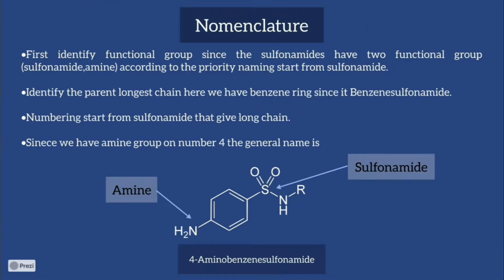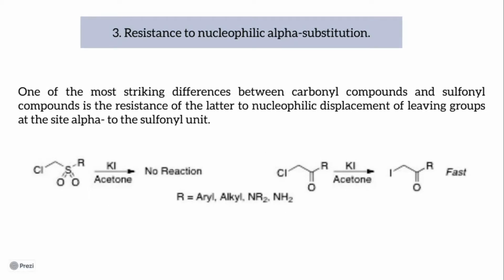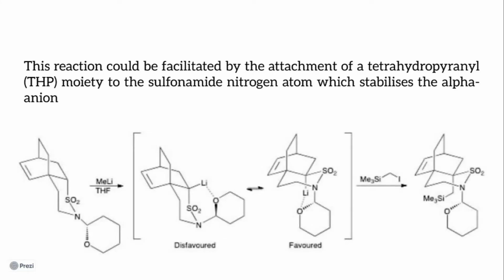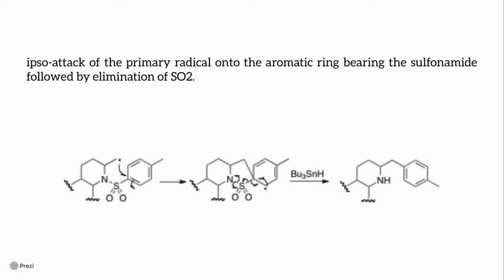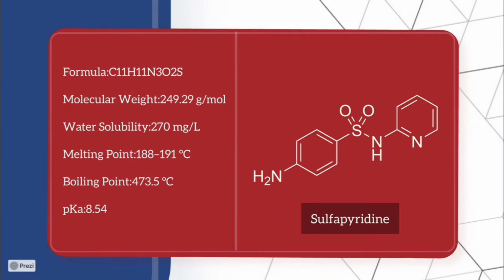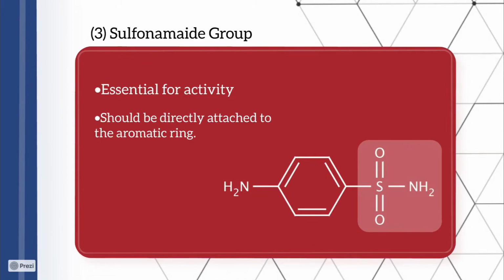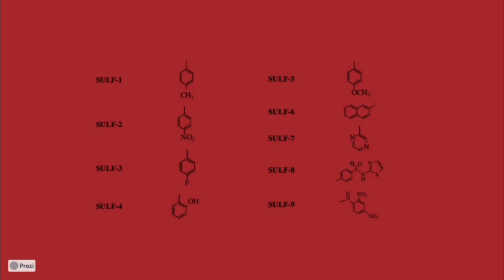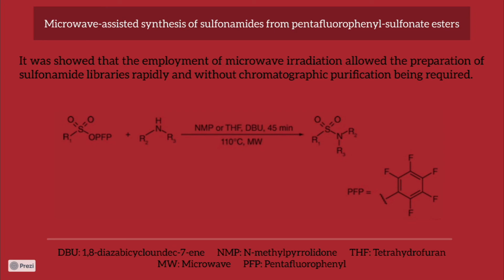Sulfonamides - DesignDay Project